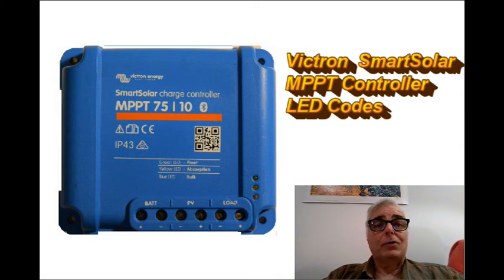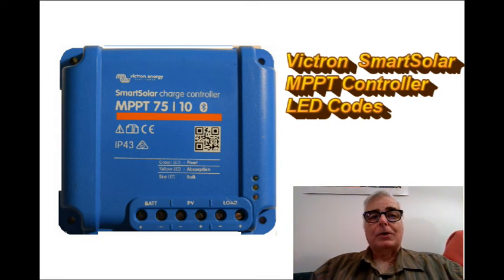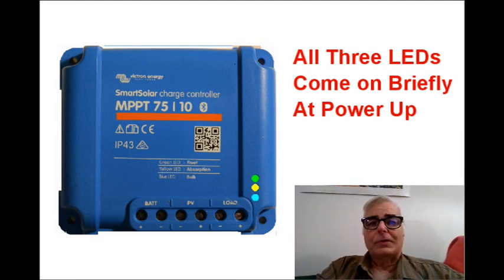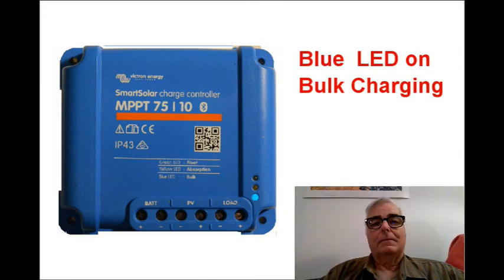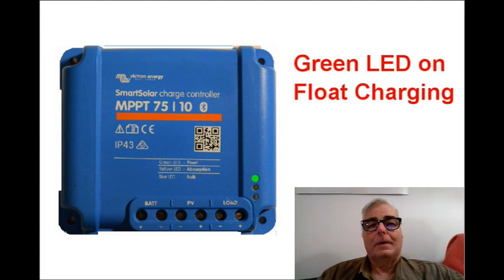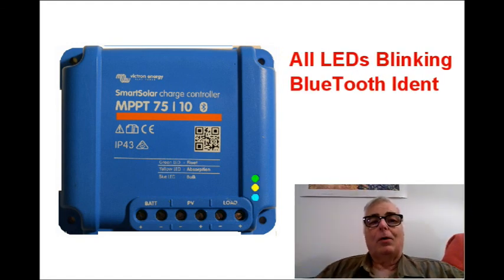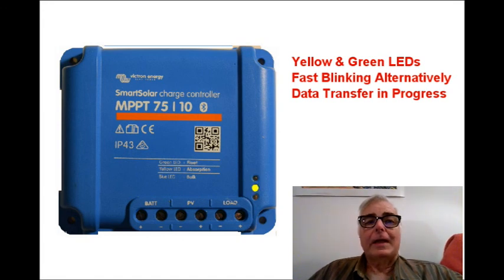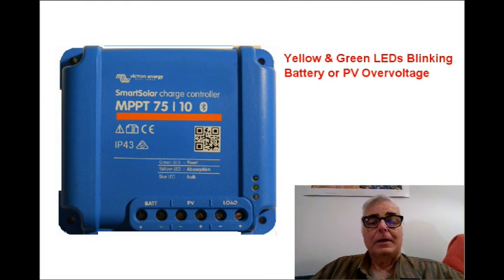What do the LEDs tell you on a Victron SmartSolar MPPT charge Controller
In this short video I explain what the common LED states indicate for Victron 3 LED SmartSolar MPPT charge controllers.